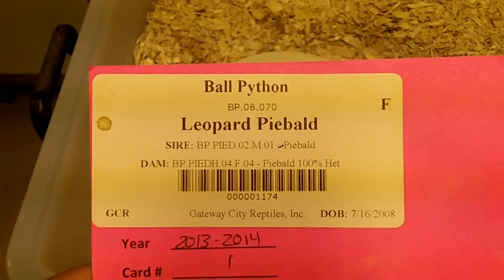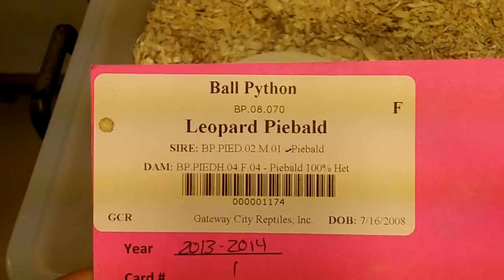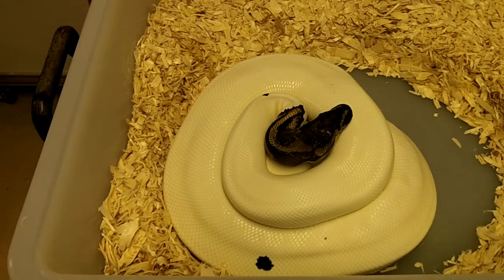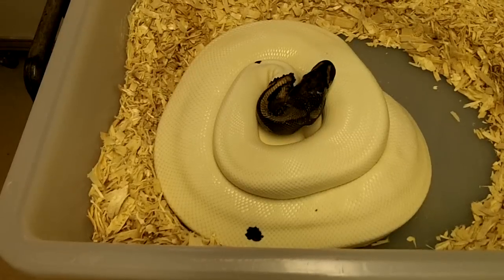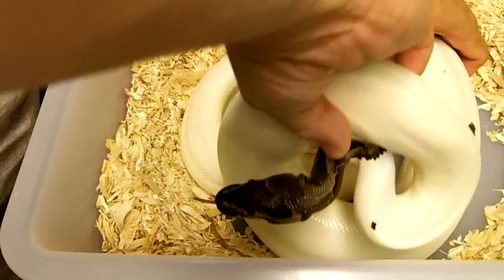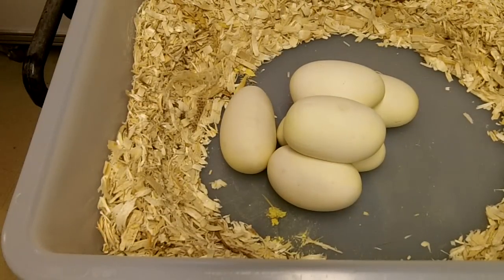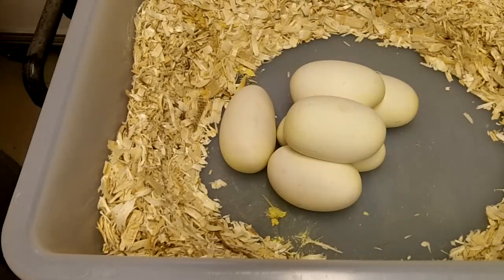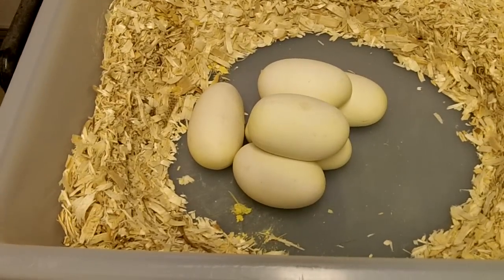BP_CLUTCH29_14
Pastel Super Enchi Male x Leopard Piebald Female